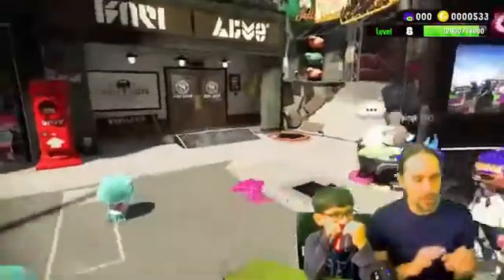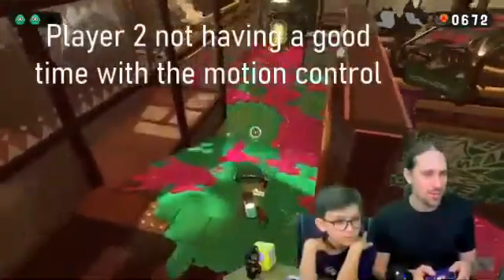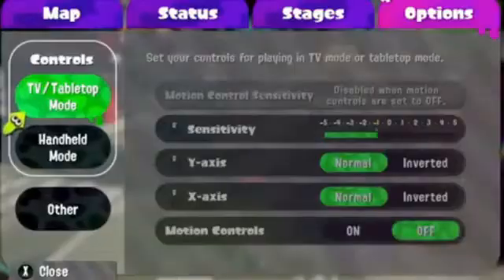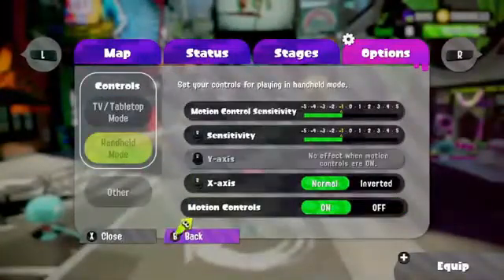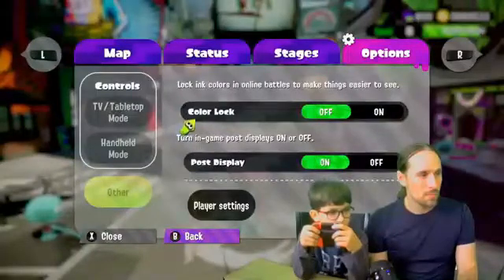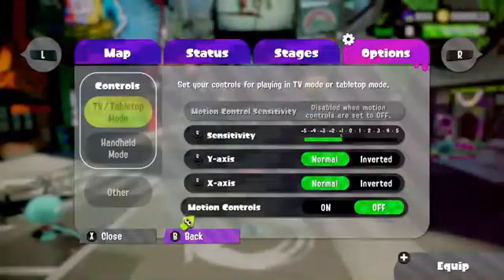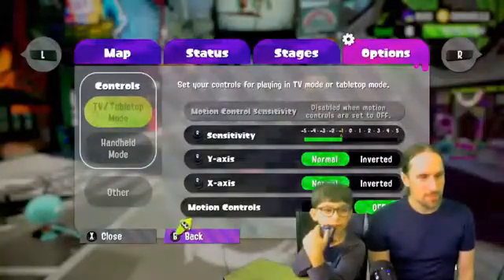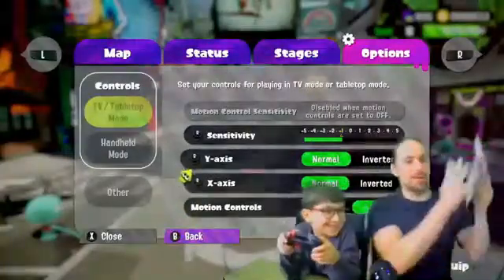How to turn off "Motion Control" on Splatoon 2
In this short video Player 1 and Player 2 show you how to turn off those pesky motion controls and make the game, we think, a little easier to manage.